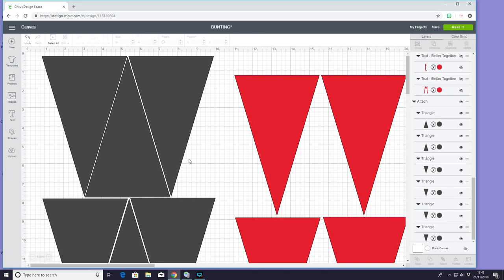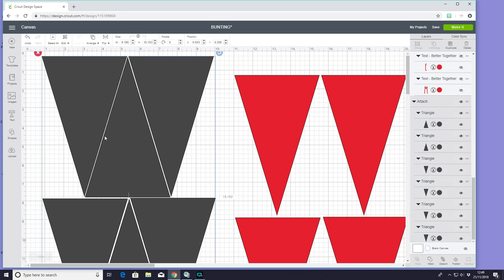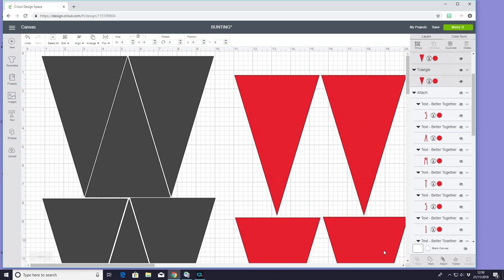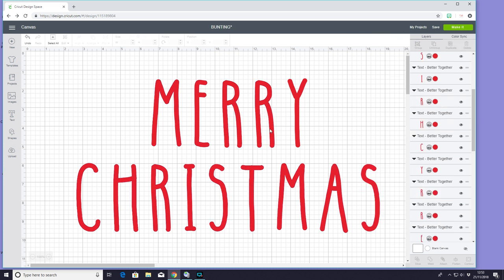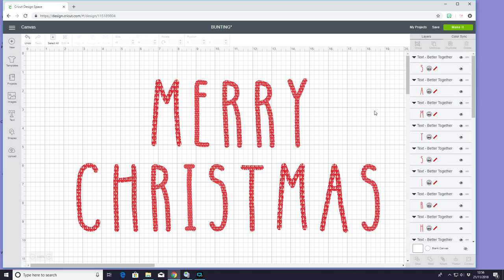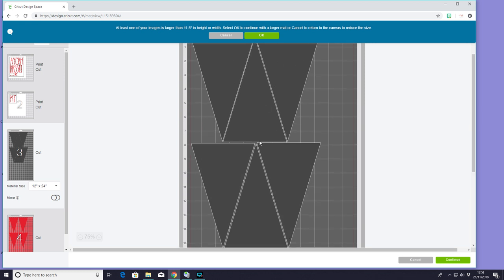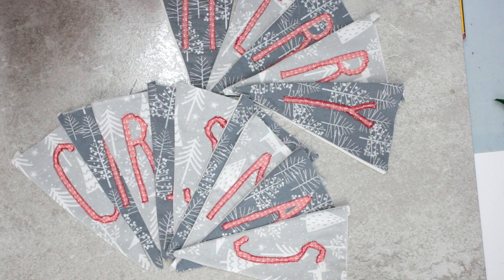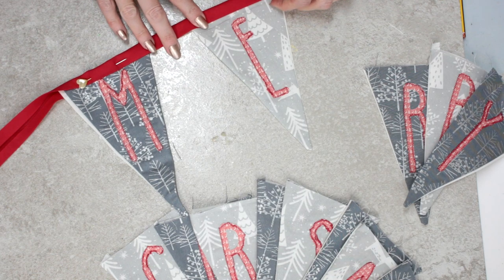How to use Cricut Printable Fabric to make Bunting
Make some beautiful Christmas Bunting using Cricut Printable Fabric